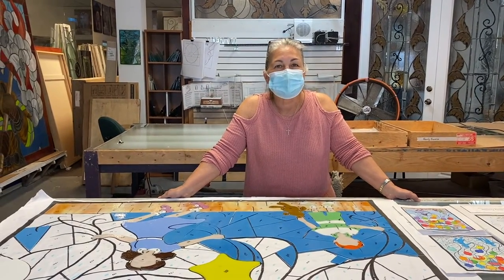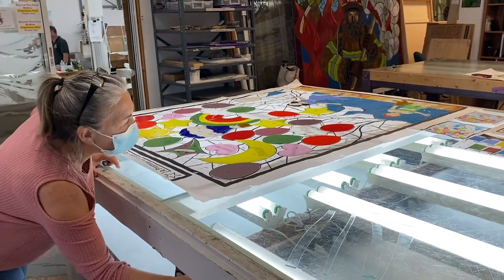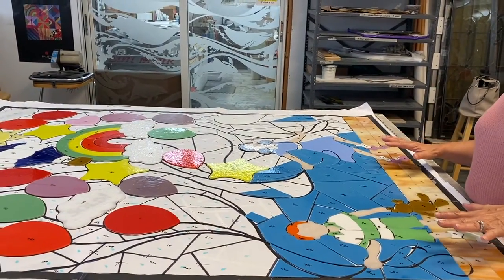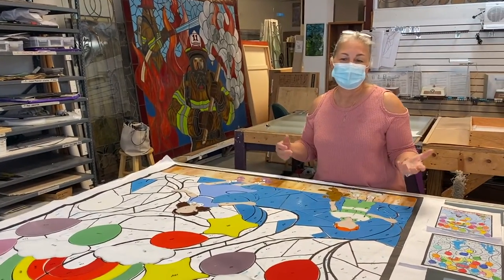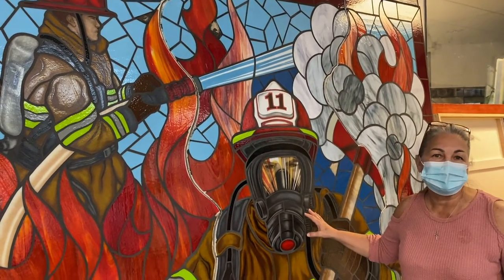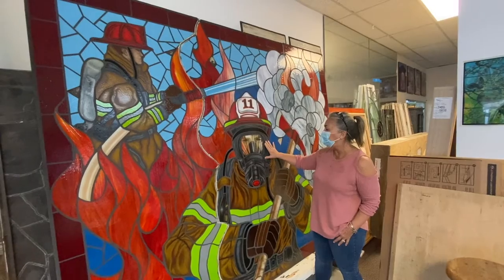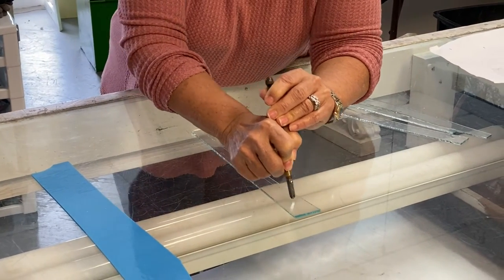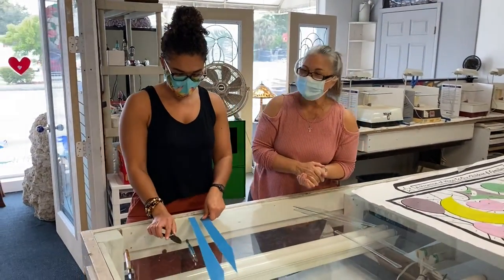Promise Wall Part 1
Join the legacy of Family Promise North Central Palm Beach County.